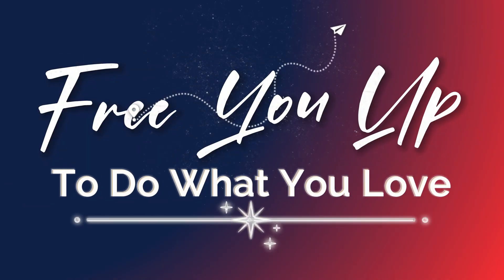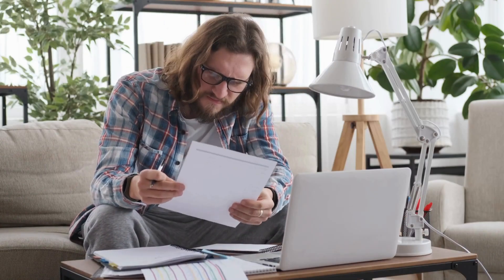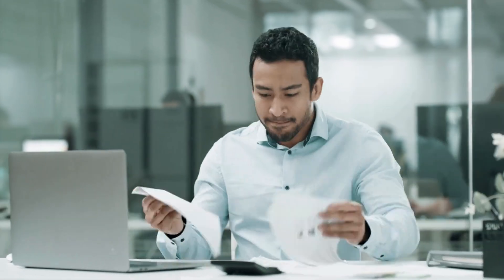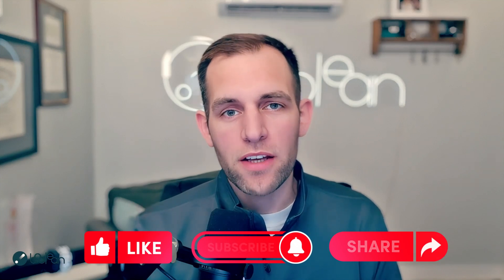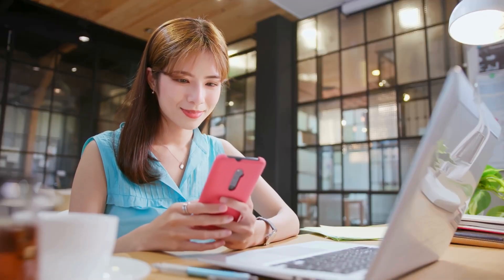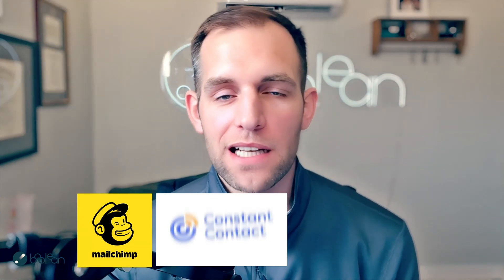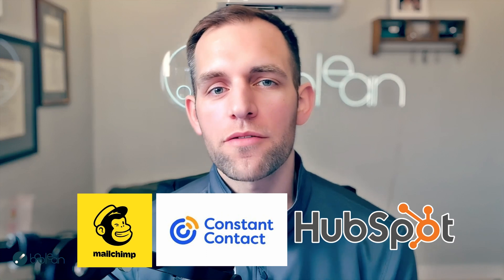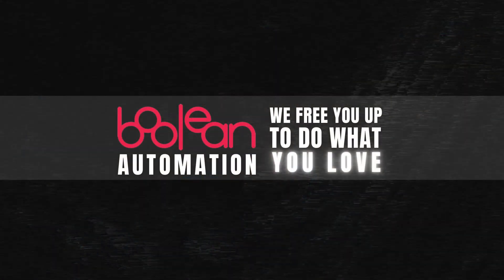Top 10 Things to Automate with DripJobs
Are you a painting contractor overwhelmed by paperwork and manual tasks? 🫨 Join Chris from Boolean Automation as he covers the top 10 things you should automate in DripJobs! ⬇️

Get Involved: 💬
Would you like real-life examples of how automation has benefited other painting contractors? Let us know! 🤔

⏰Timestamps:
00:00 Introduction

01:01 Automate External Actions When Proposal is Accepted

01:11 Send E-mail Notifications to Color Consultant When DripJobs Proposal is Accepted

01:38 Automatically Text Sales Rep Their Commission When a Proposal is Accepted in DripJobs

02:04 Shotgun SMS Work Order to Subcontractors When Proposal is Accepted in DripJobs

02:42 Automatically Send Postcards to Neighbors Near Your Accepted Proposals

03:19 Automatically Request Google Reviews From Customer in DripJobs

03:52 Auto-Add Customers to Your Mailchimp Account From DripJobs

04:17 Automatically Add New PaintScout Contacts to MailChimp